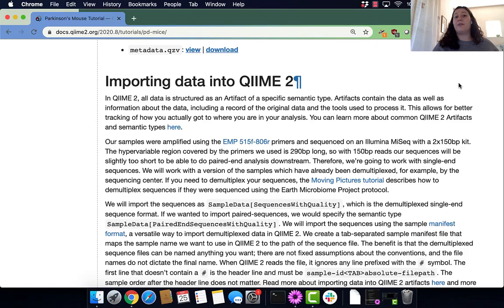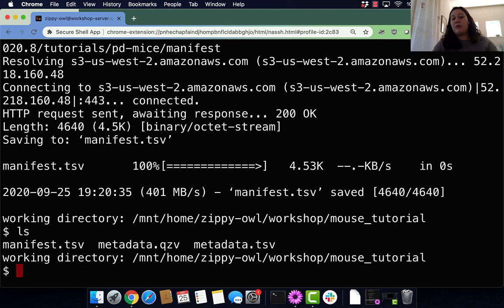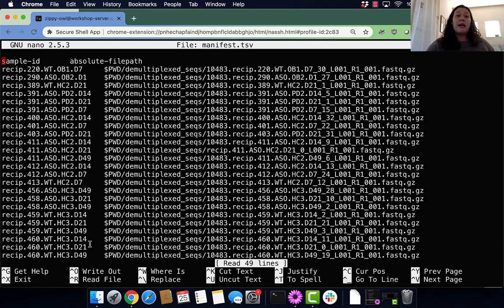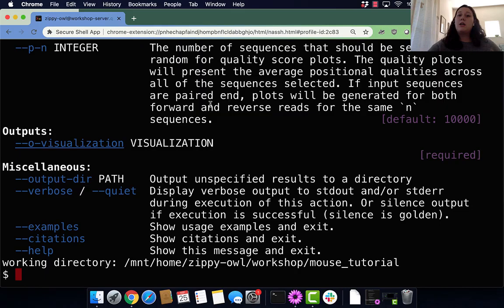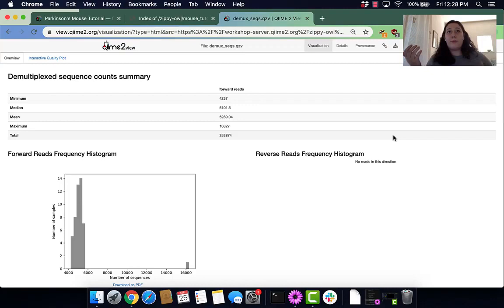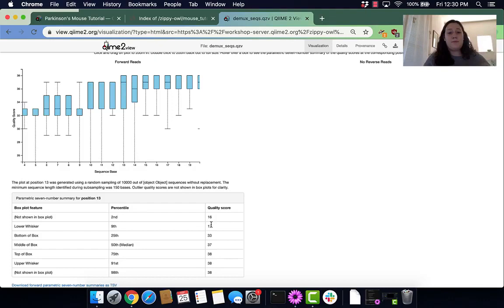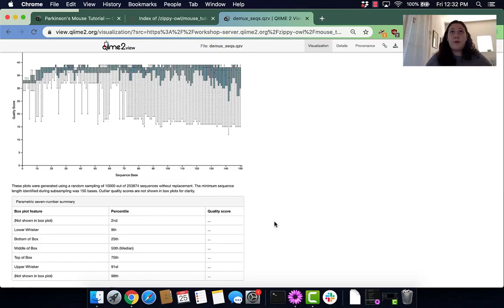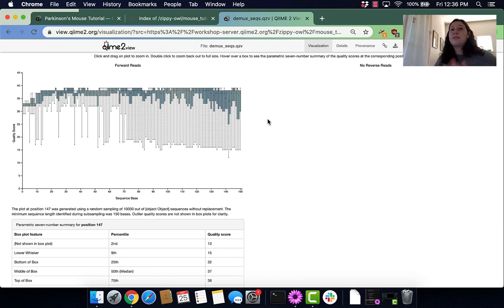PD Mice: Importing demultiplexed sequences